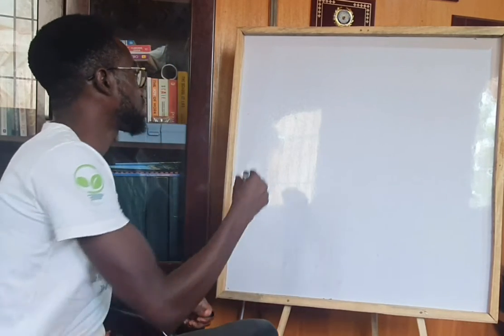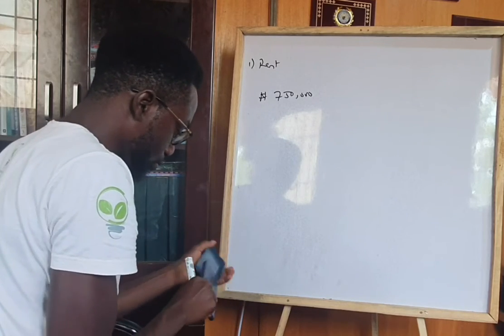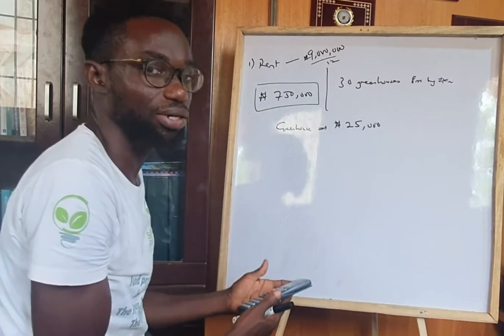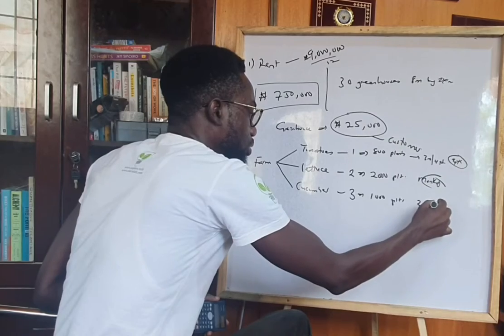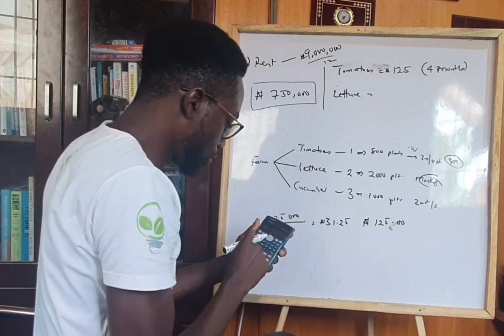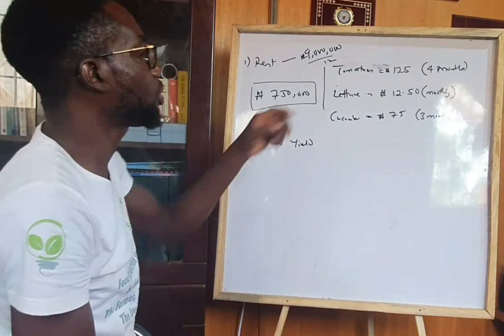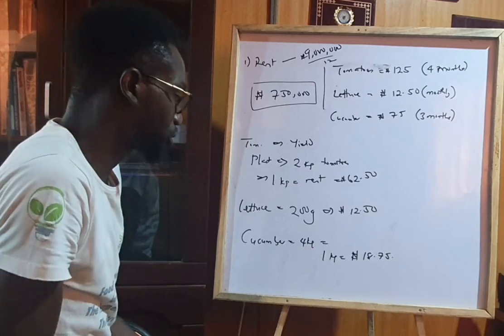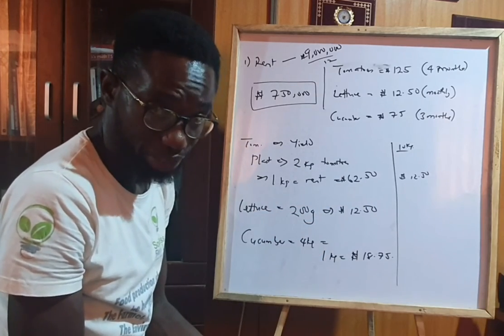How to build your cost - Part 1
To get full details on the complete class, register for our online class community.

It is a 3 months miniMBA class on Aquibusiness